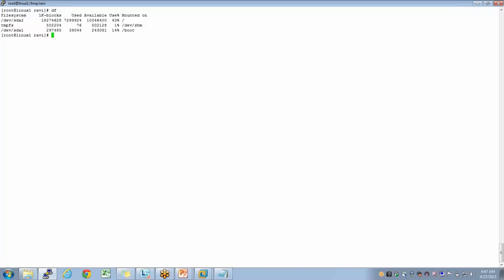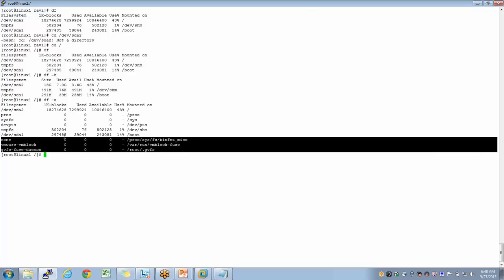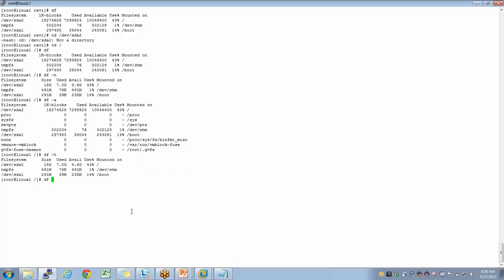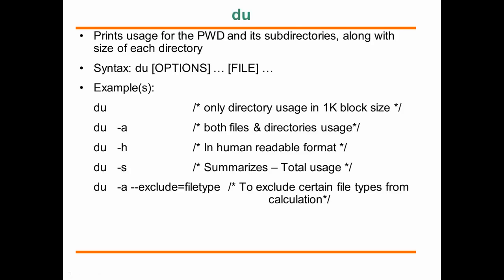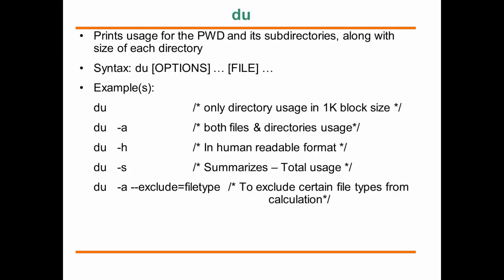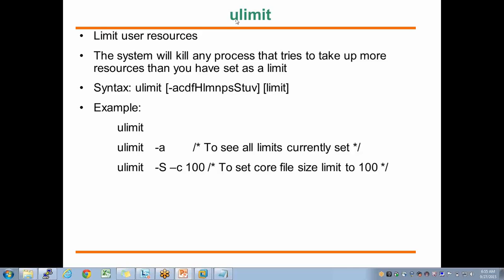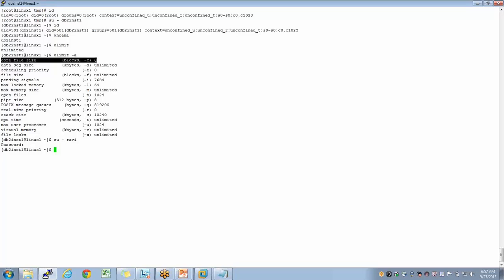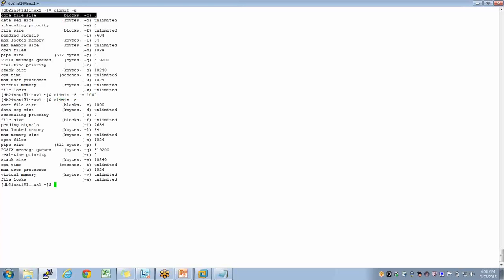Unix/Linux Basics: 5 Disk Usage Commands